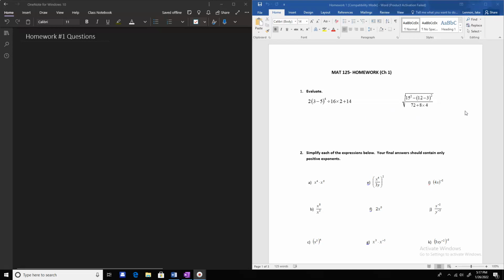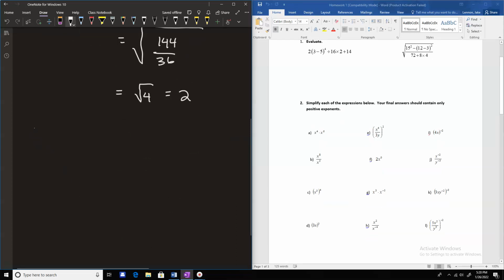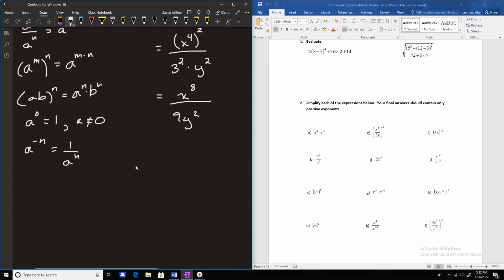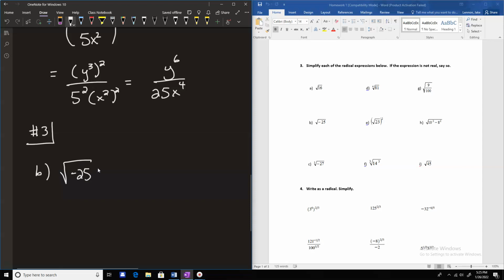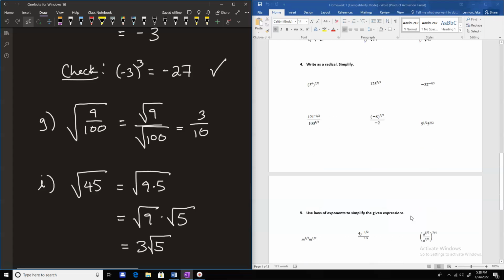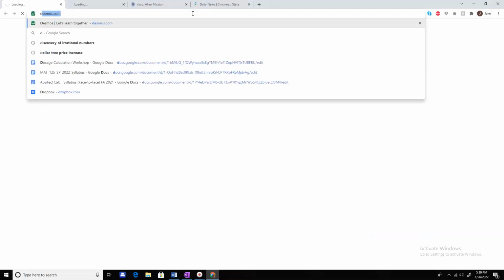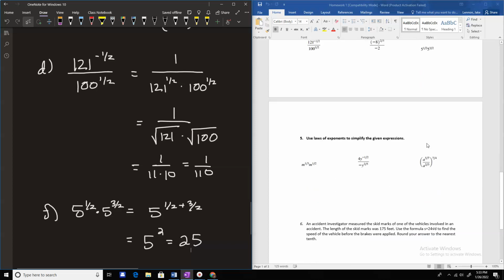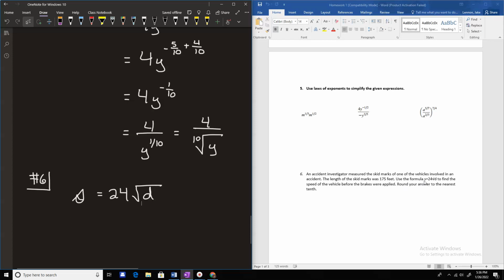MAT 125 Homework 1 Questions